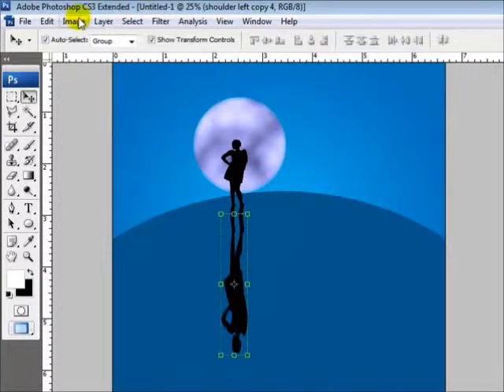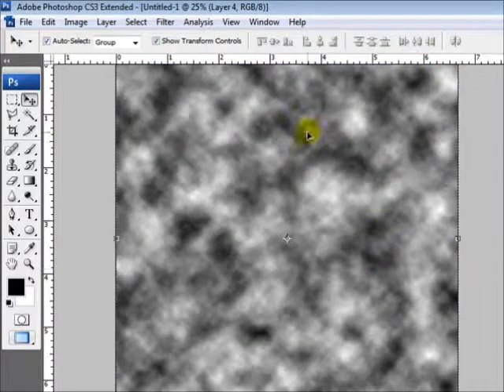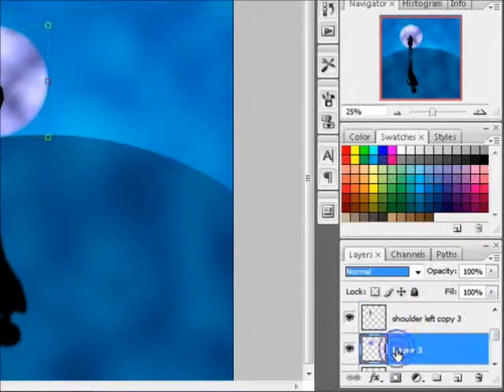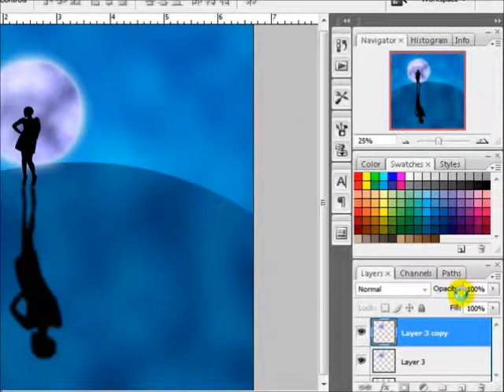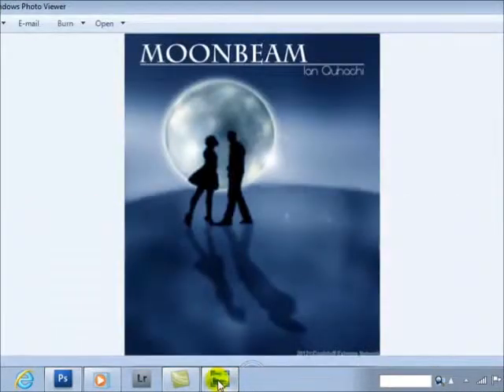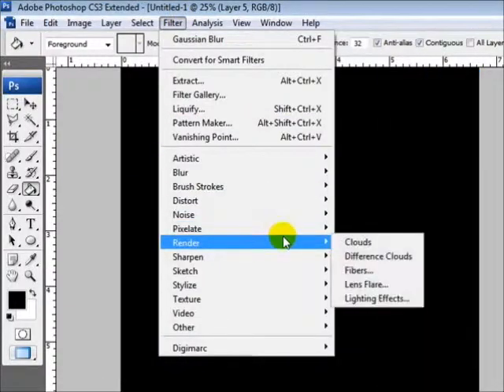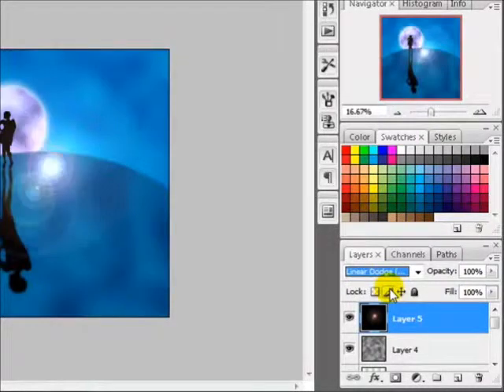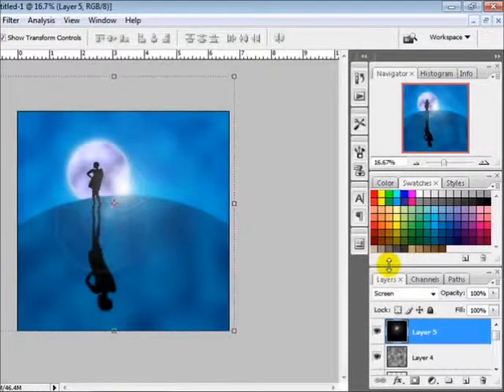moonbeam Photoshop tu pt 1t.wmv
How I made the Moonbeam fantasy artwork in Photoshop.